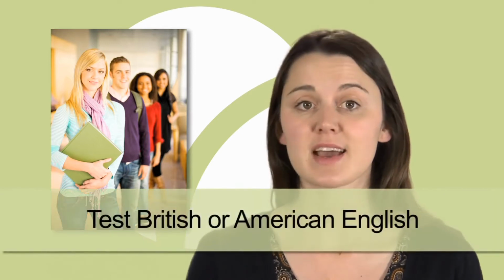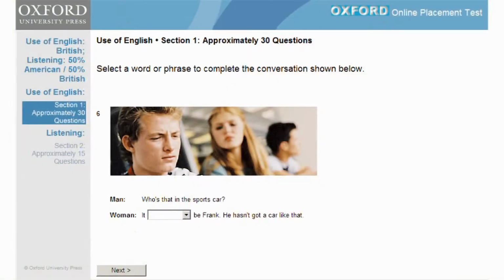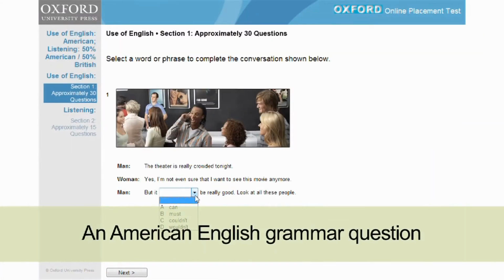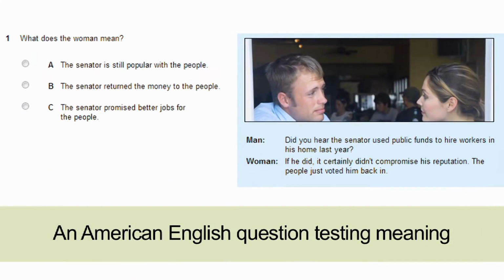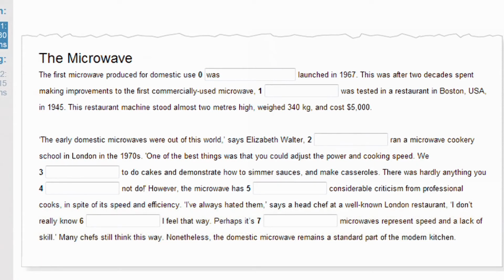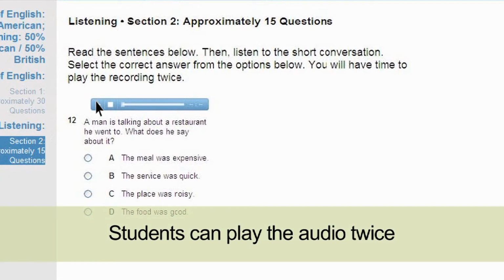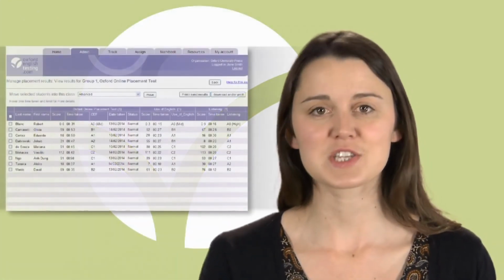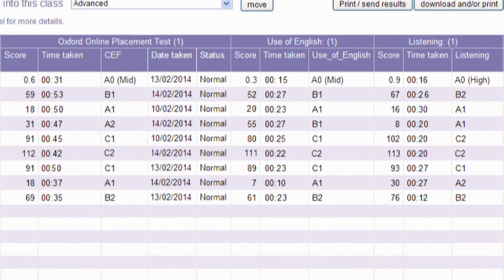Oxford Online Placement Test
Teachers all over the world use the Oxford Online Placement Test to place their students at the right level. Identify your students’ learning needs with fast, automatically marked tests, guaranteeing targeted teaching that delivers.